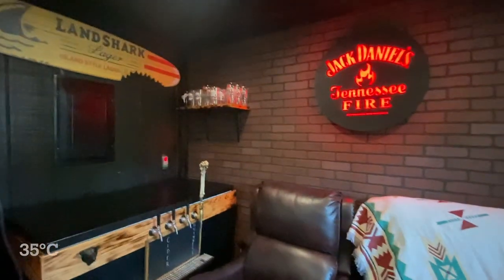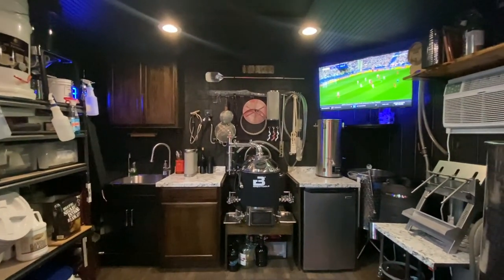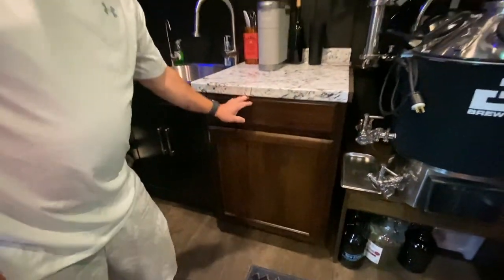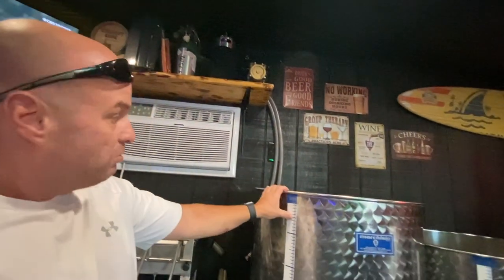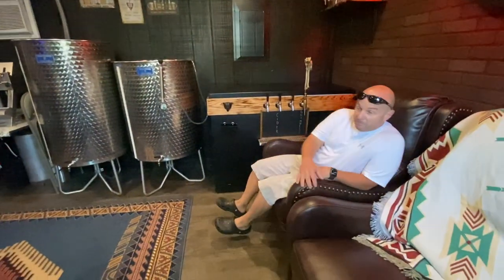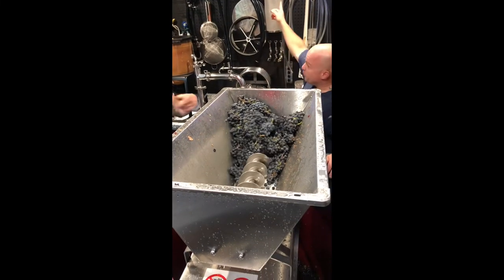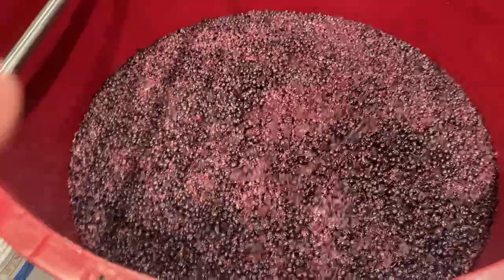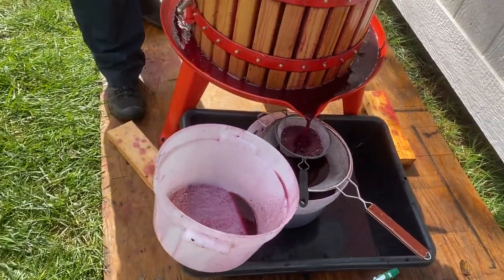Brew Shed Build | Final Part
Check out the finished brew shed!